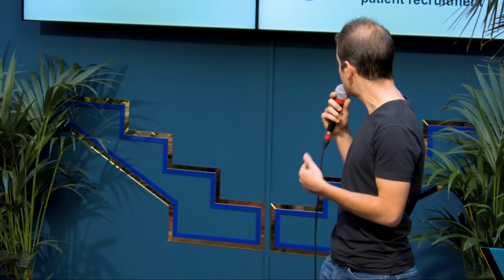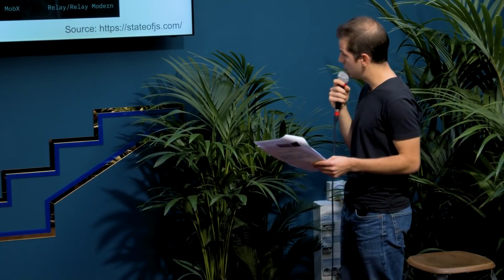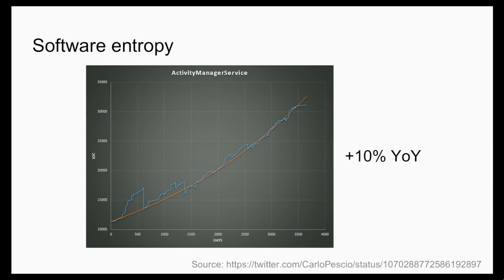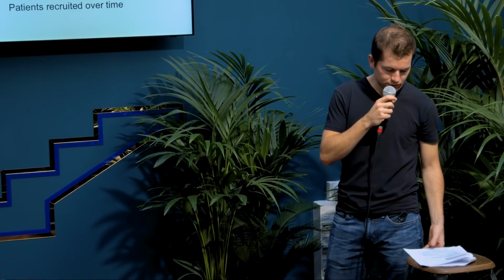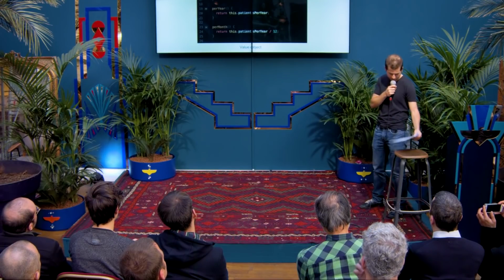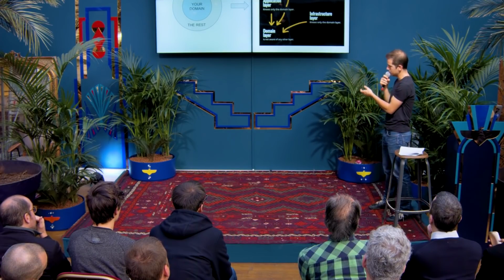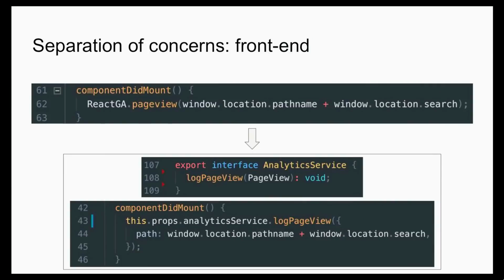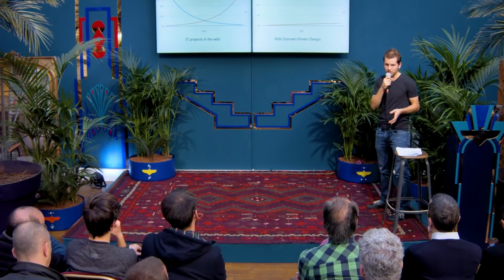Javascript fatigue & Domain-driven design by Bastien Duret, VP Engineering at Inato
At The Family, we believe that anyone can become a great entrepreneur.

Building long-lasting software is becoming harder and harder as the average lifespan of libraries and frameworks is becoming shorter and shorter. As a business, you don't want to have your engineering department spending all their time doing upkeep. You want them to create value for your customers ❤️

As you grow past your MVP, if you are not careful, technical debt will catch up on you and you’ll spend the rest of your days trying to update your angular version. But library updates aren’t the only thing hurting your ability to make changes to your code. Changing requirements are both what makes your product better and what makes your codebase a mess 🔧